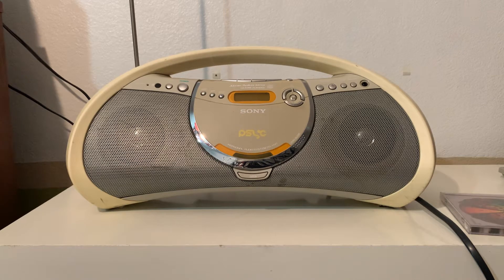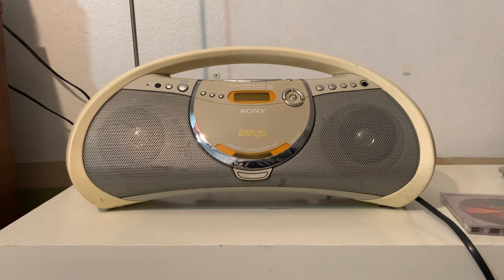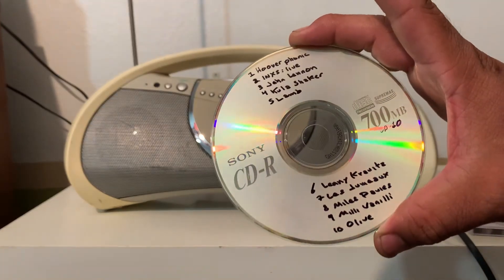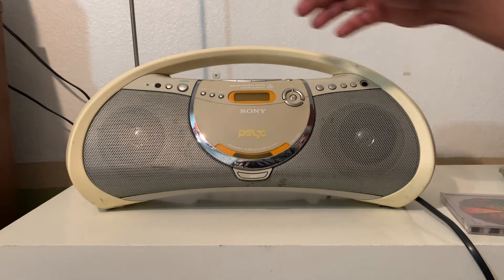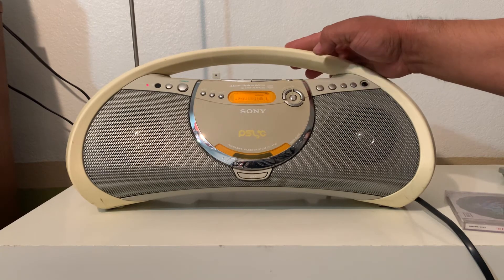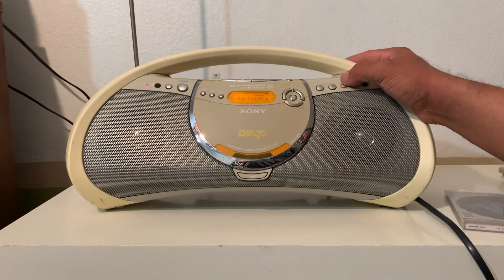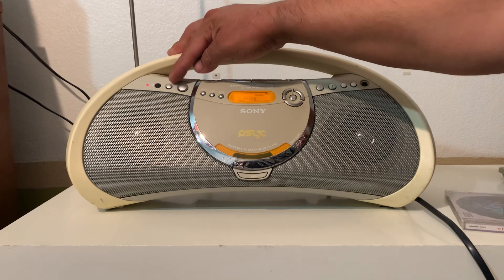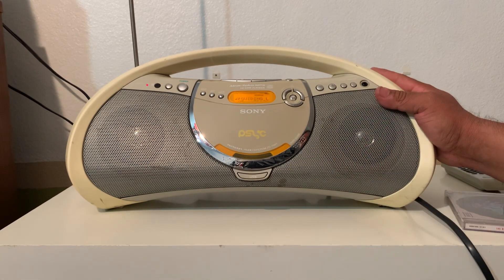SONY ZS-YN7 BOOMBOX GHETTOBLASTER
For sale on eBay by seller cristoforo79 August 2020